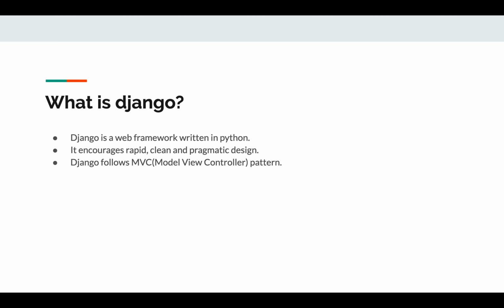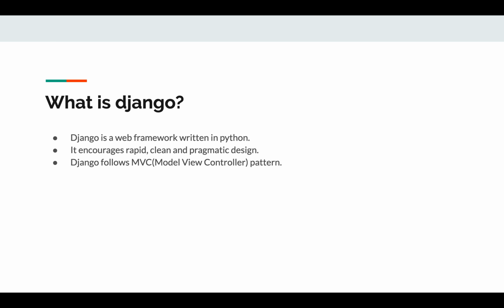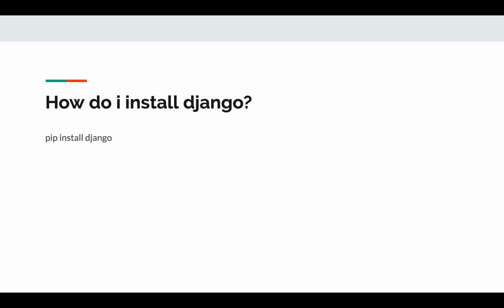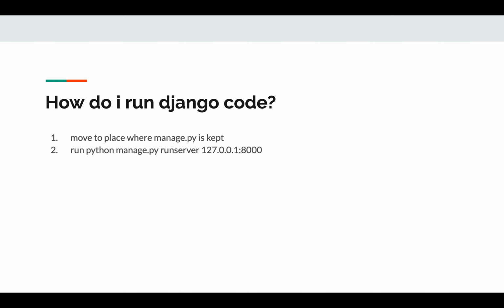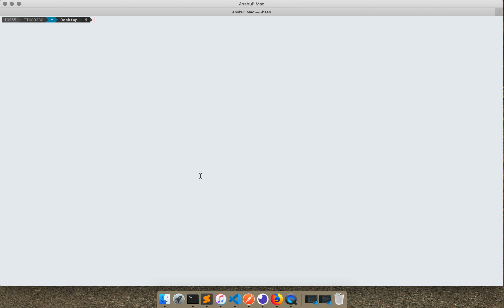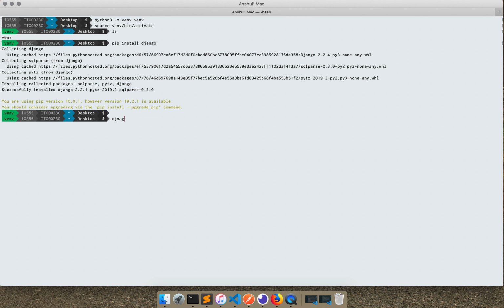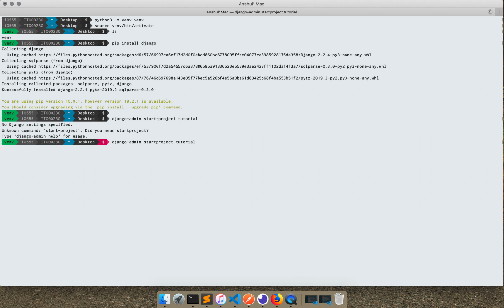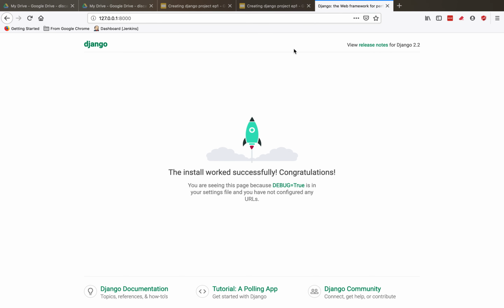(Django series ep1) Starting a django project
In this tutorial you will learn what is django and how to make simple project.